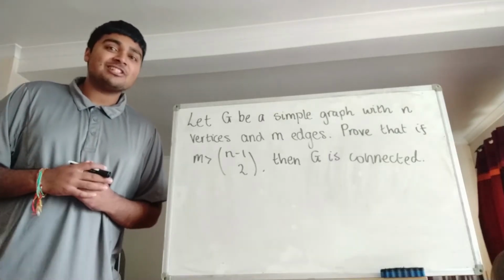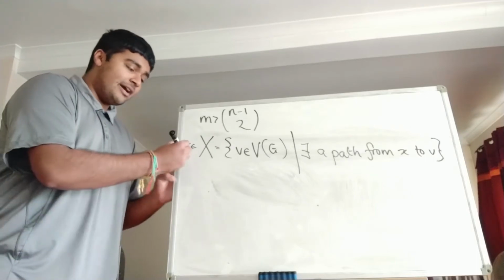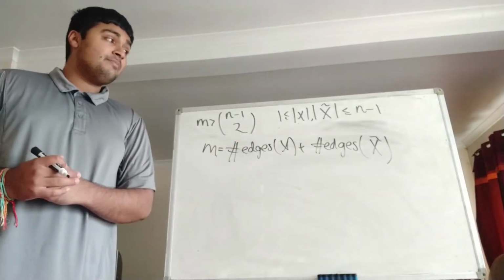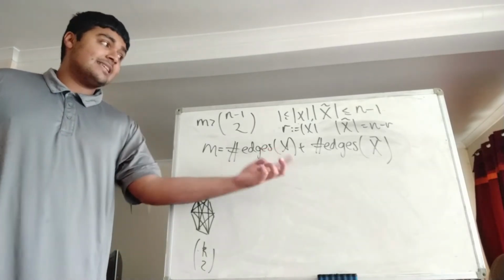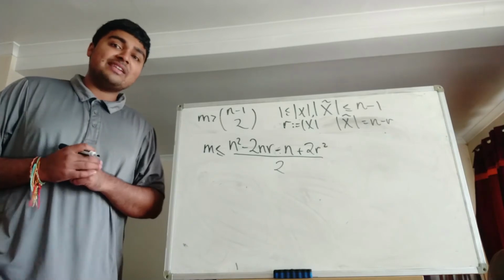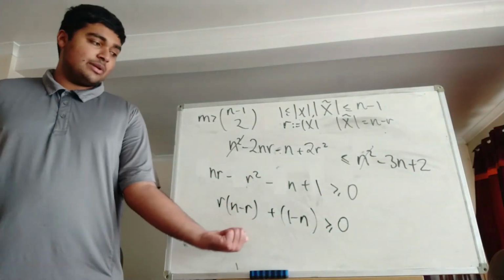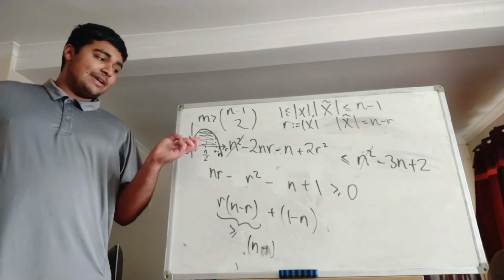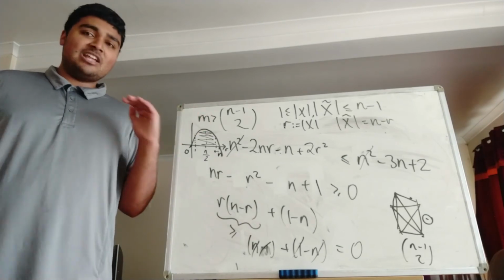Feel connected? How many edges ensure a graph is connected?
Hi,

In this video we'll be proving a theorem from graph theory. Suppose we have a simple graph on n vertices with m edges, and m ≥(n-1)(n-2)/2 + 1; prove that the graph must be connected.

Thanks.